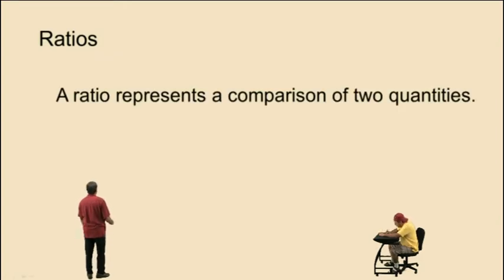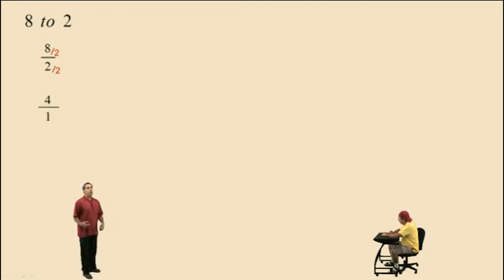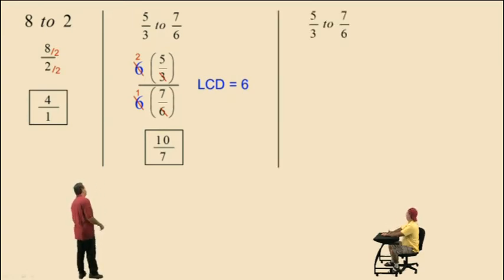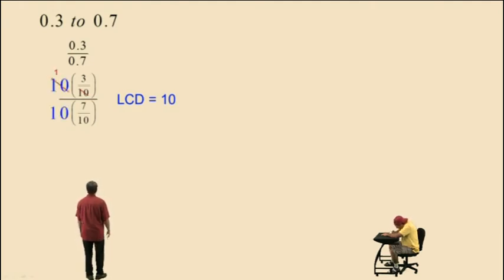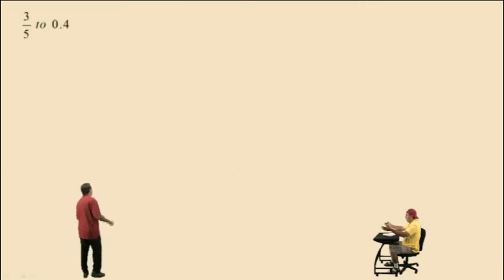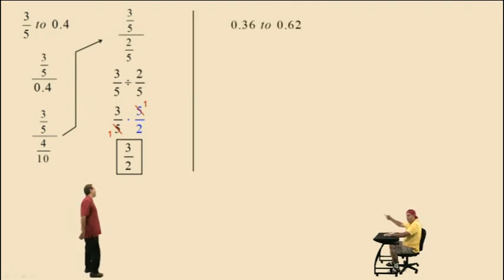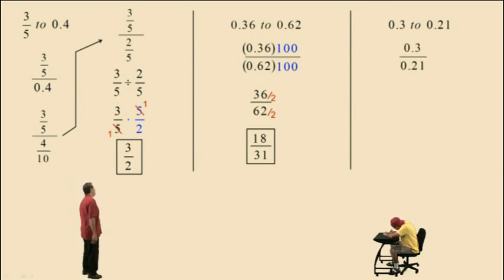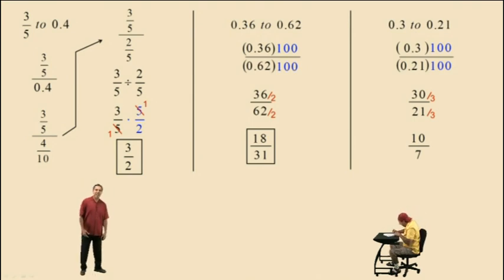Ratios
This is a 2nd generation pre-algebra video.